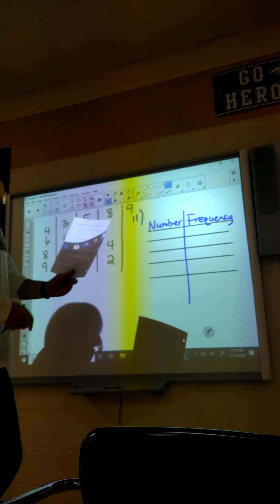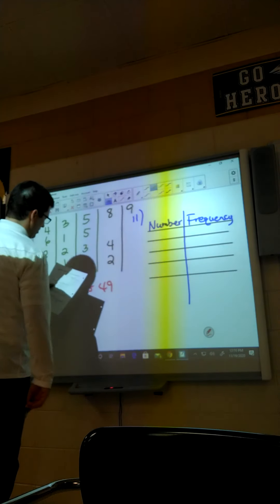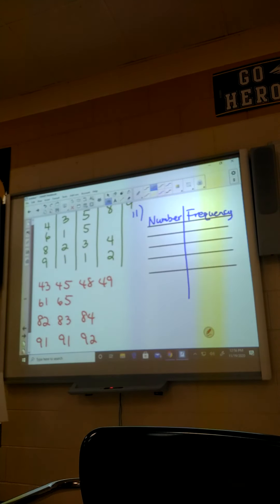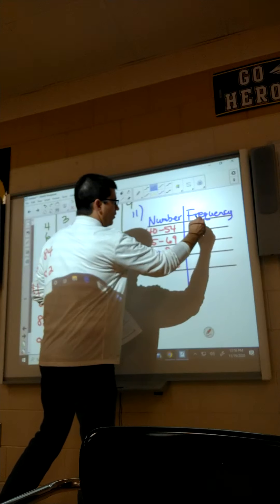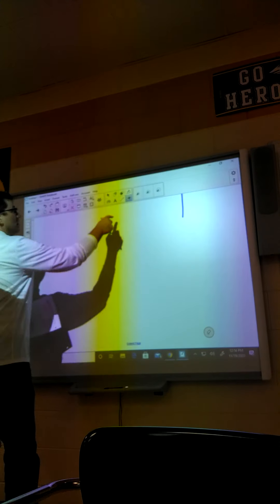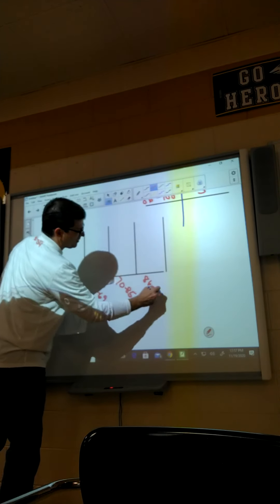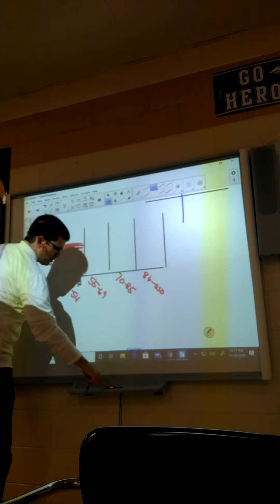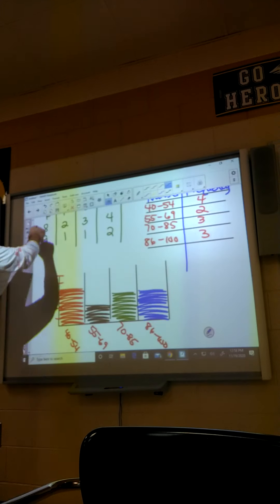data review - back